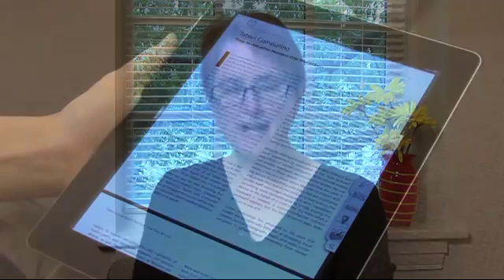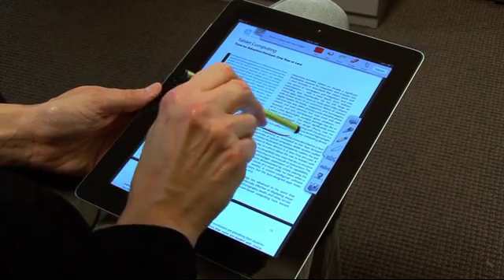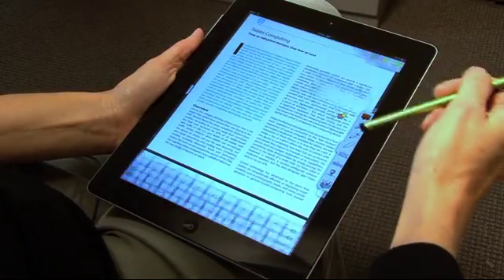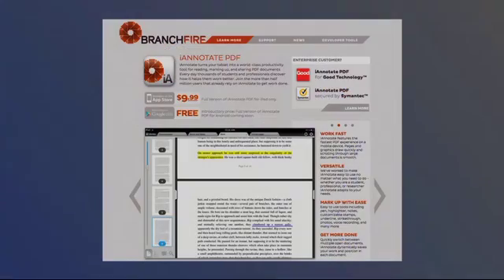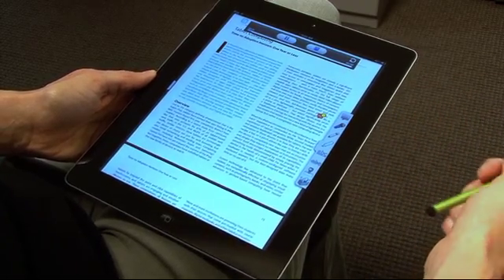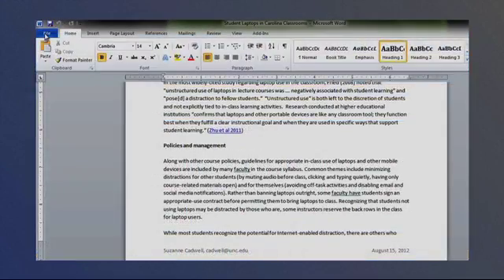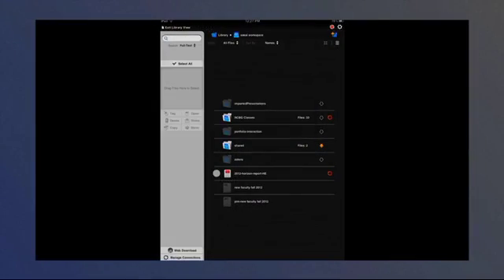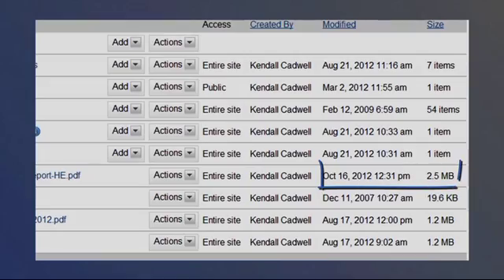Annotating PDFs to provide students with feedback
Suzanne Cadwell is an Instructional Technology Consultant at the Center for Faculty Excellence and an ITS Teaching & Learning Liaison. In this video, she discusses using tablets to provide students with feedback on their papers by using applications to annotate PDFs with comments, highlighted text, and even audio comments. Instructors can then upload the annotated PDFs back into Sakai using WebDAV for students to view.